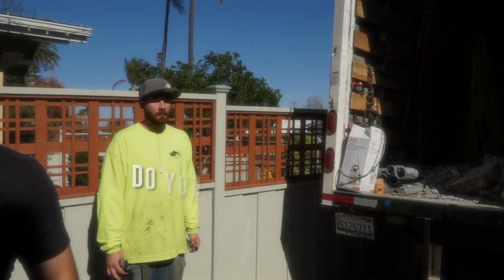Phil's Video Bio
With a background in aerospace, will fit right in with our foundation repair team!  Learn more about our Project Design Specialist, Phil Laney.

Dalinghaus Construction proudly services customers in San Diego County, Orange County, Los Angeles County, Riverside County, Imperial County, San Bernardino County, Ventura County, and all of Central Arizona.  If you think your home may be suffering from foundation settlement, visit our call us today at and schedule your free, no-obligation foundation inspection with one of our knowledgeable Project Design Specialists.

-Or Call Our Office-

-WE OFFER NO-OBLIGATION, FREE FOUNDATION INSPECTIONS-

**Your premier Southern California & Central Arizona Foundation Repair Specialists**

Lic. #983851
ROC 330307